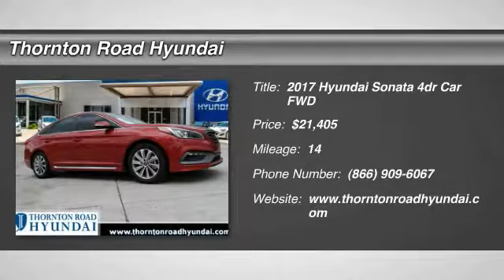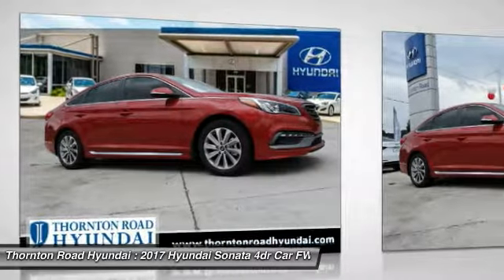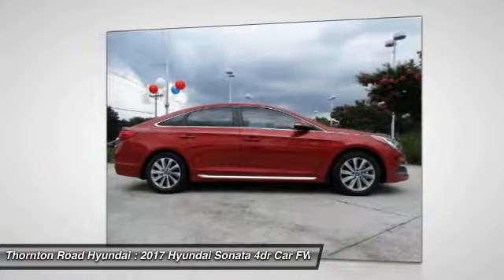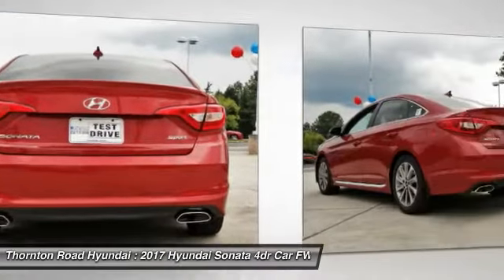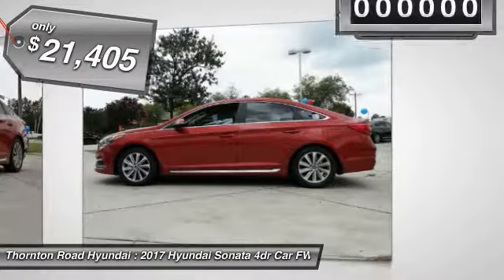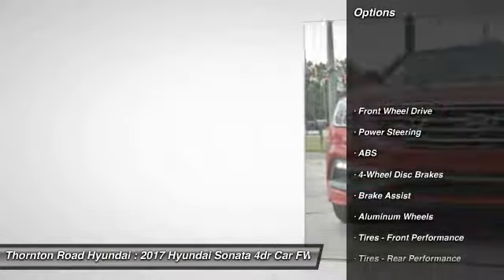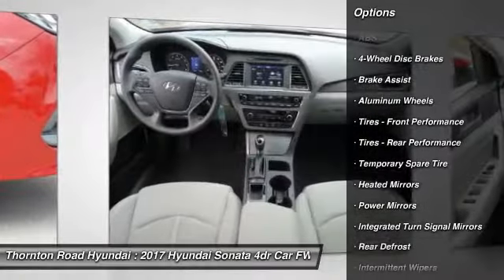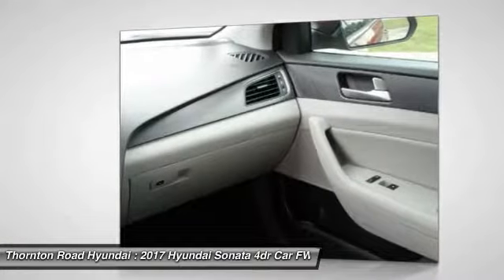2017 Hyundai Sonata Lithia Springs Georgia T4911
2017 Hyundai Sonata Sport

669 Thornton Rd.